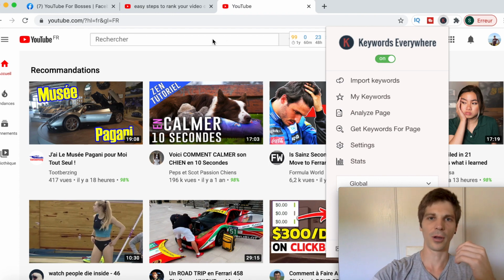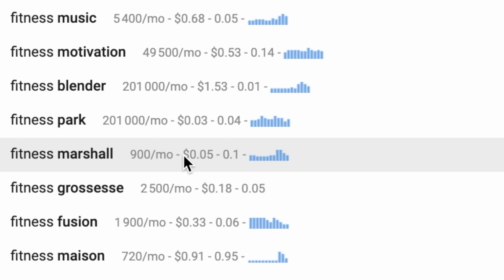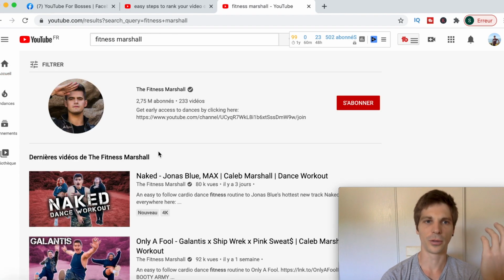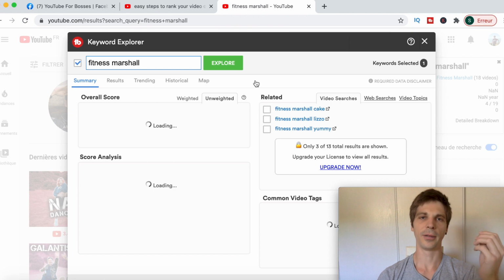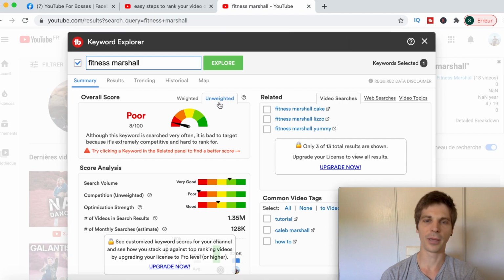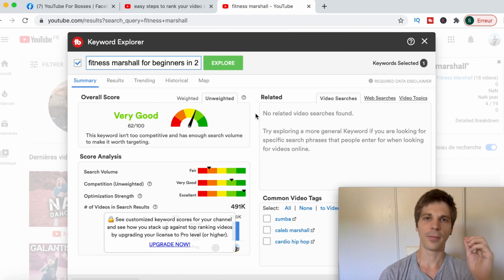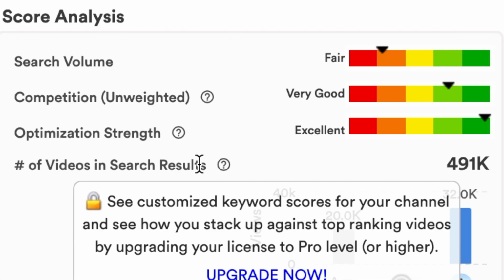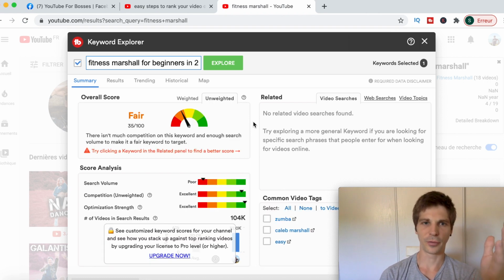EASY STEPS TO RANK YOUR VIDEO ON YOUTUBE SEARCH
This video is about how to rank higher on youtube search ! So if you want to get more views, get more subscribers, and more watch time , this is how you can do it , so don't miss out on this video !

➥➥➥ Learn how to build a sales funnel ➥➥➥